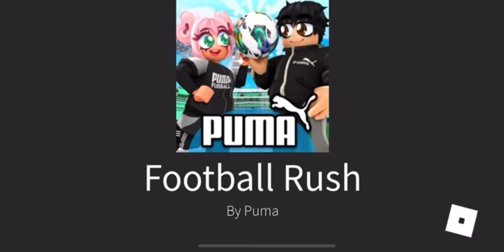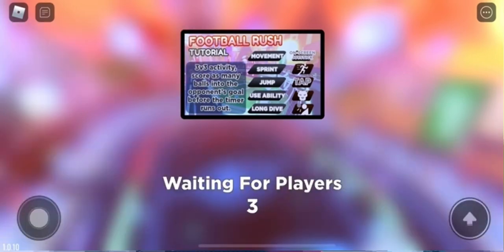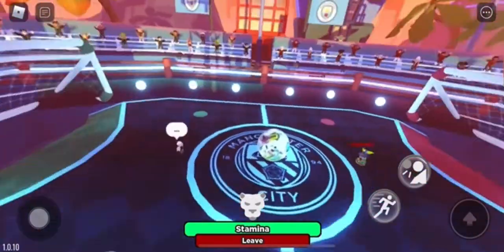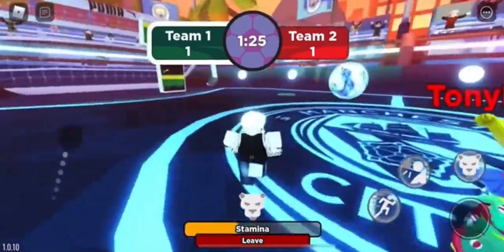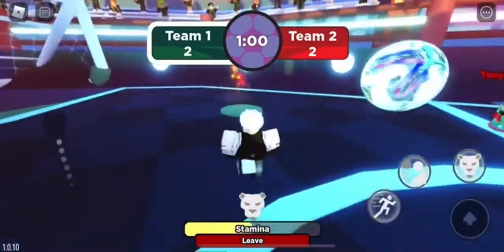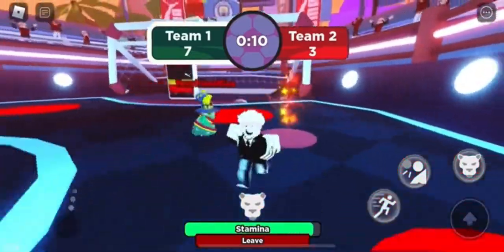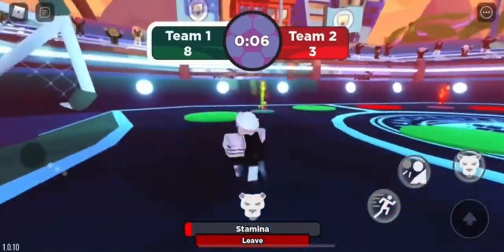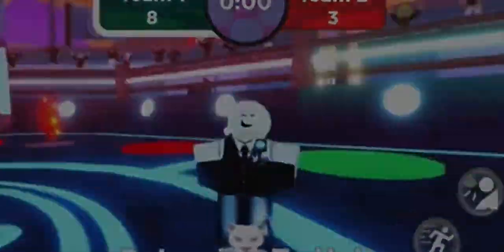How To Get The MCFC Kit Jersey | ROBLOX Puma And The Land Of Games [EVENT] ^^